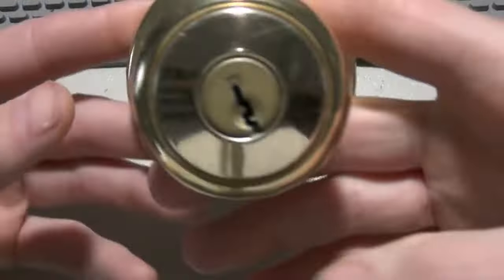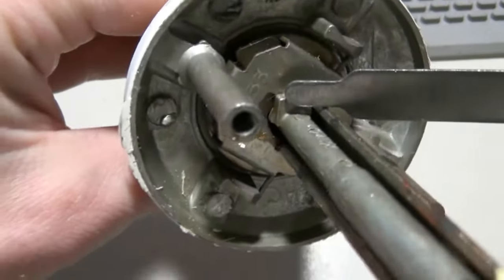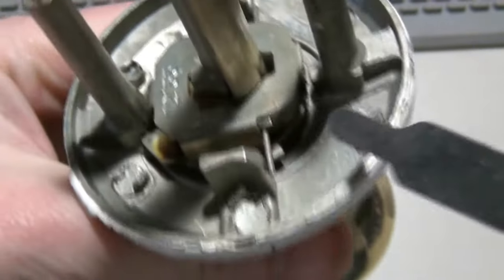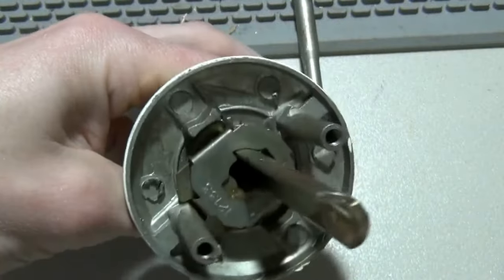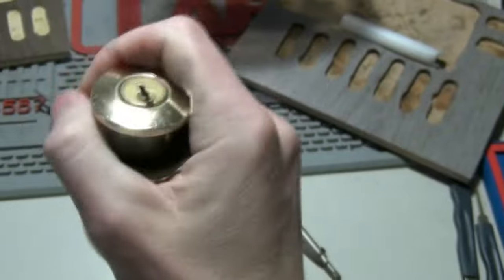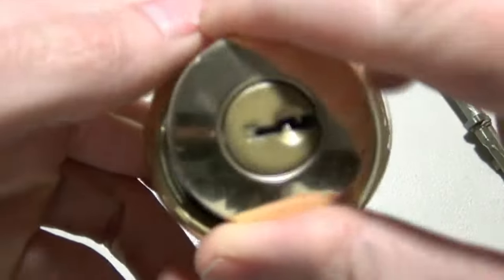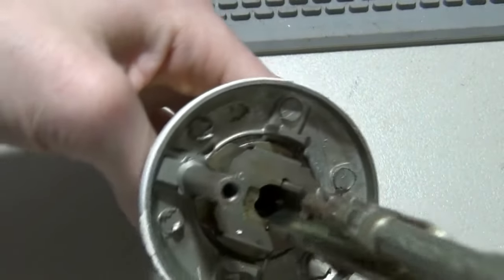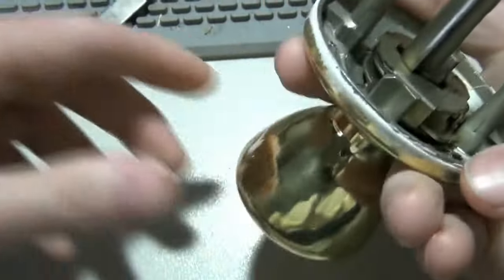(118) How to Remove the Cylinder from a Kwikset Door knob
Kwikset Cylinder Removal Tool